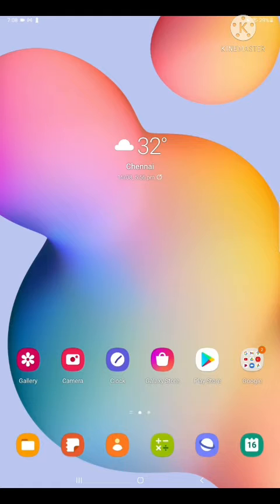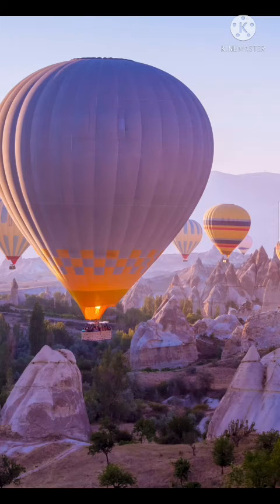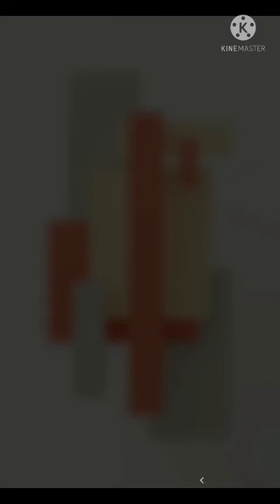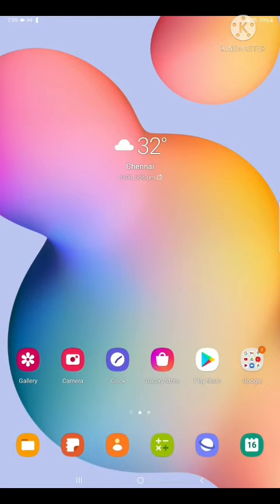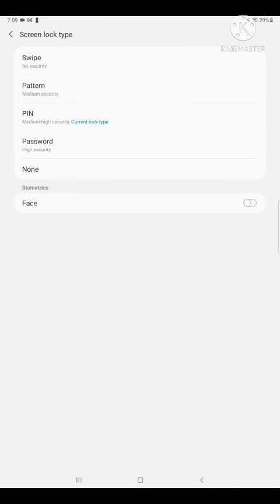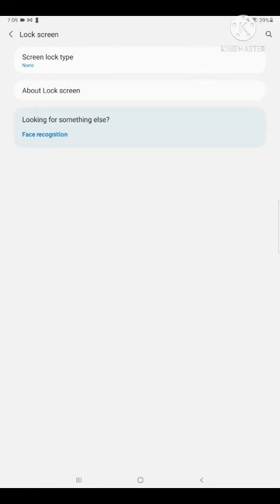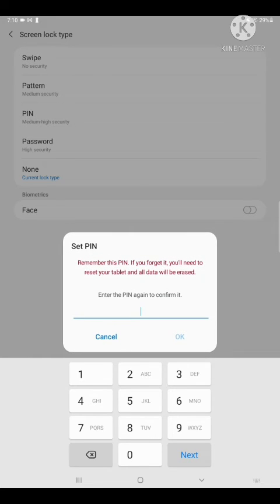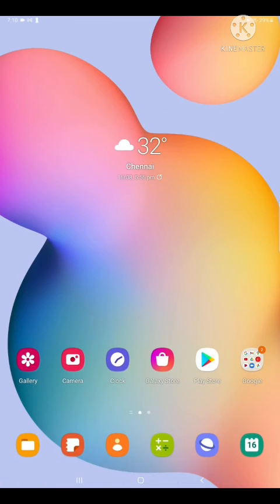Samsung Tab Screen Lock PROBLEM RECTIFIED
Hi Guys
In this video, I have explained a screen lock problem in Samsung Tab and Mobile.

Thanks n Regards